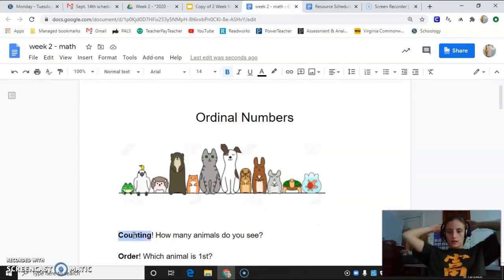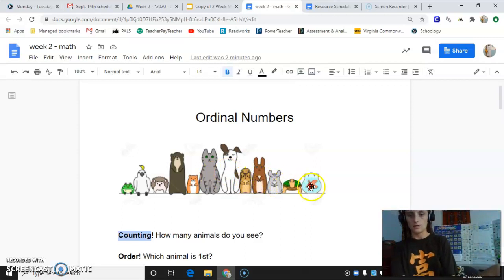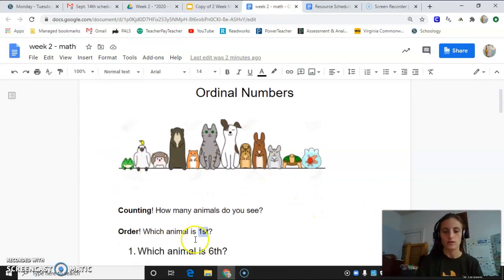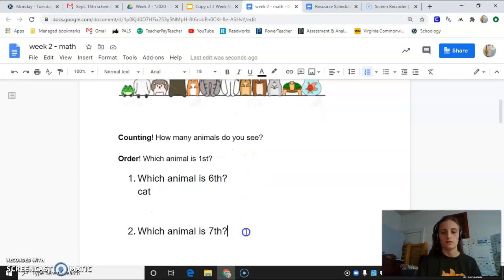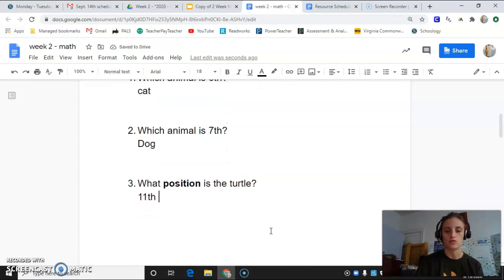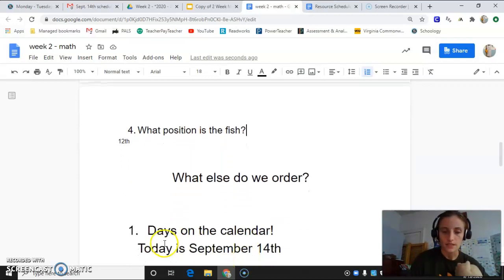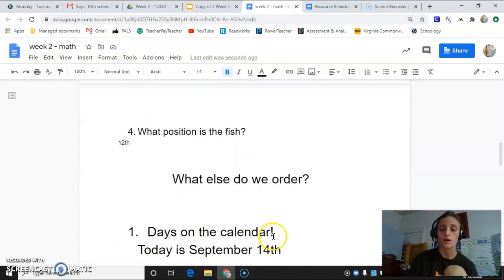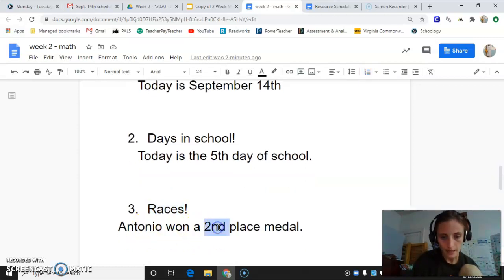Math pract. - all - week 2